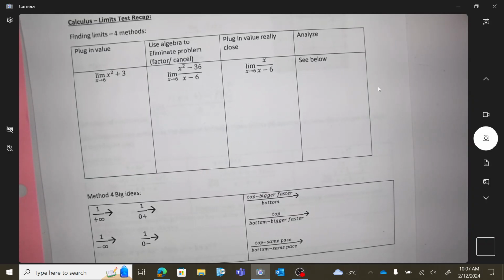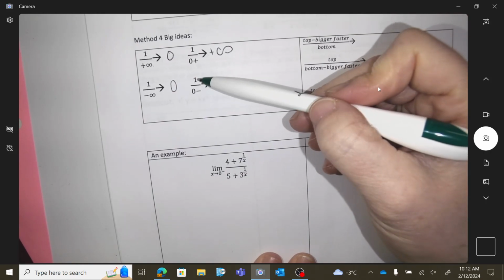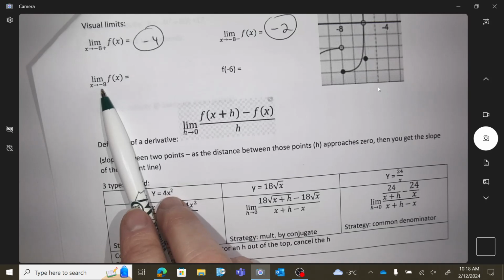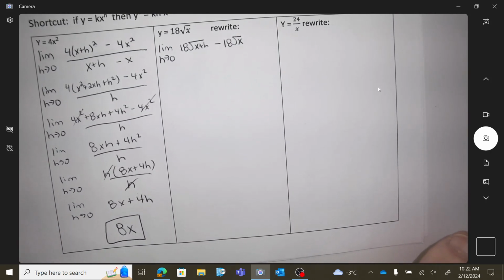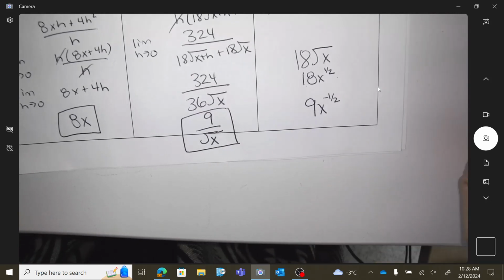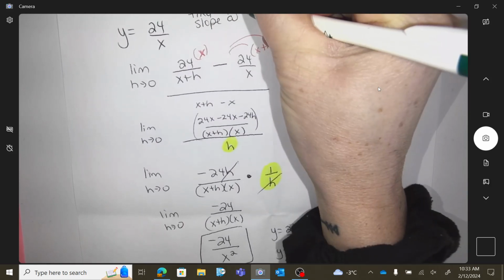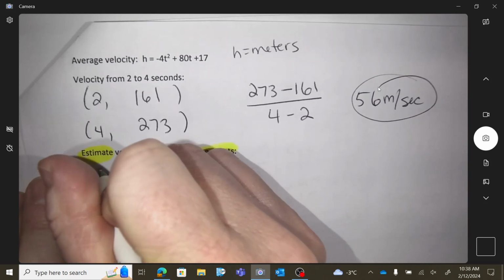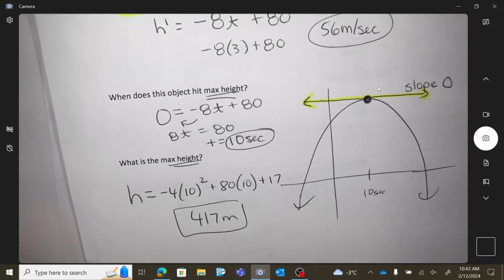recap for limits